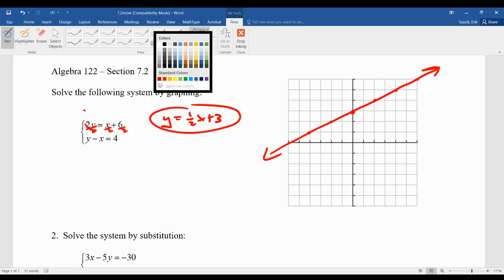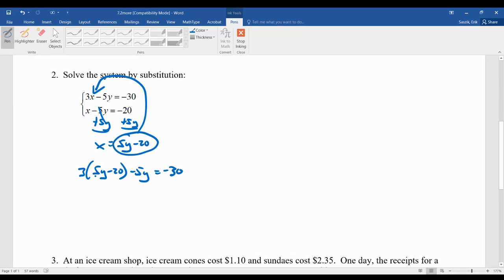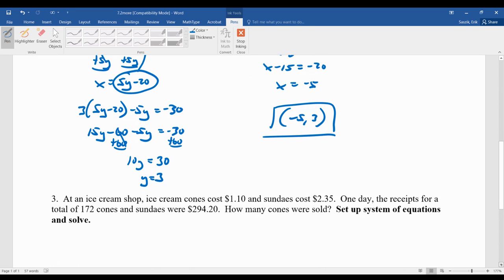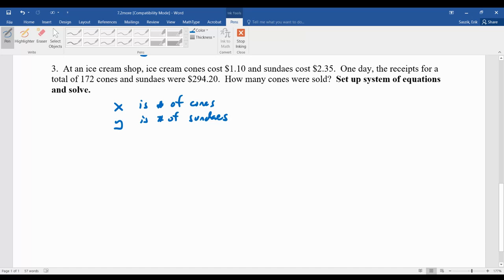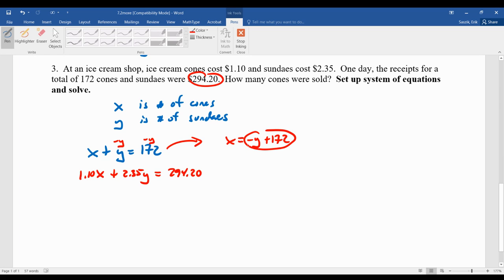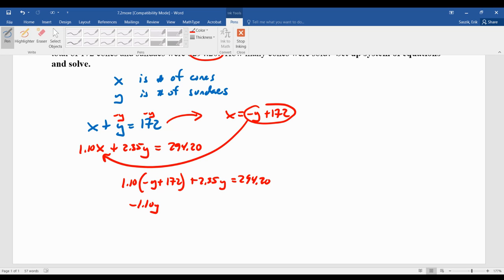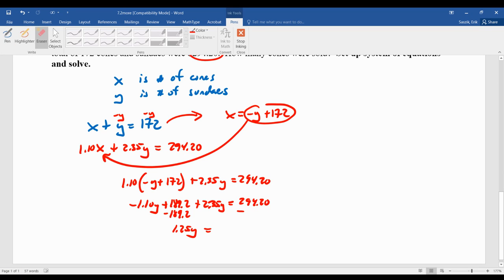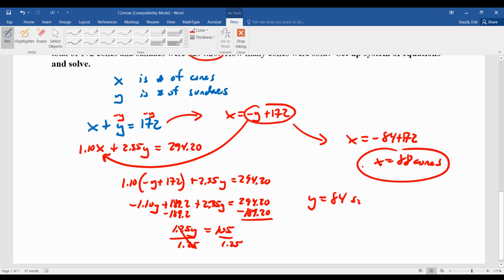Untitled: Dec 14, 2020 11:00 AM